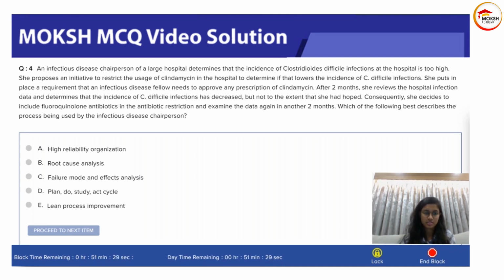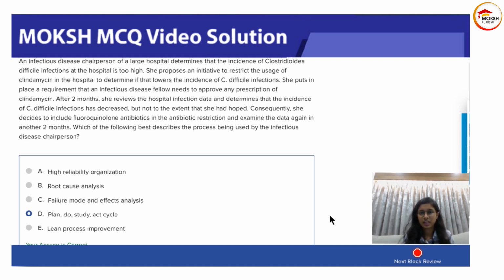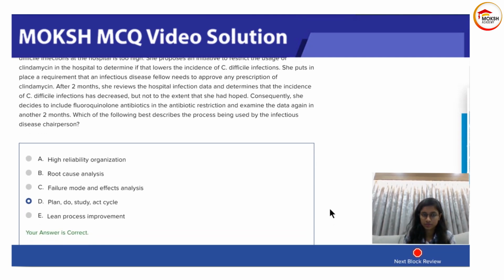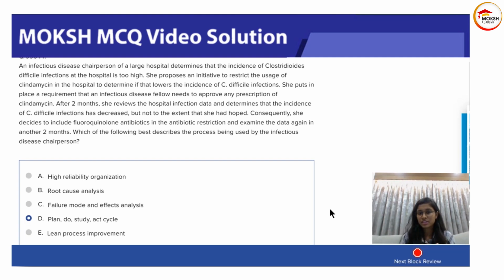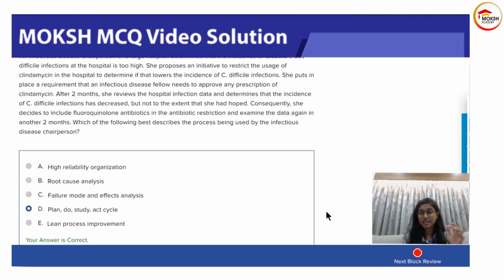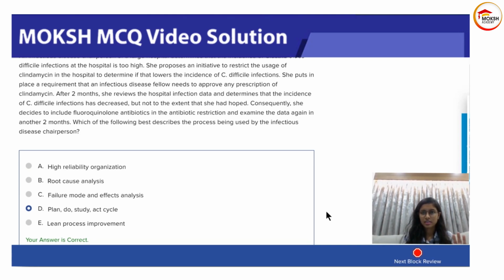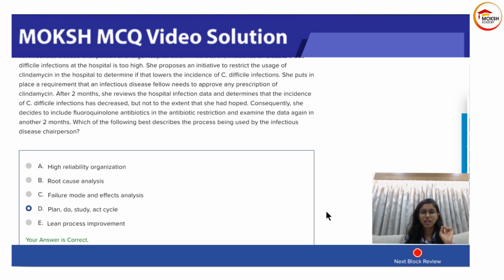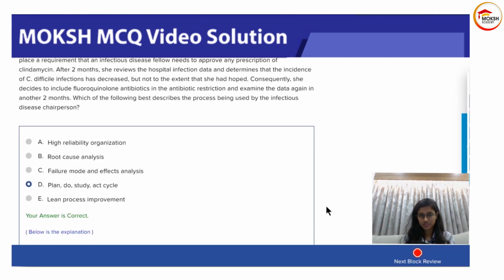Academic Workout #475: Epidemiology, Biostatistics & Ethics | General Principles | Dr. Mayuri